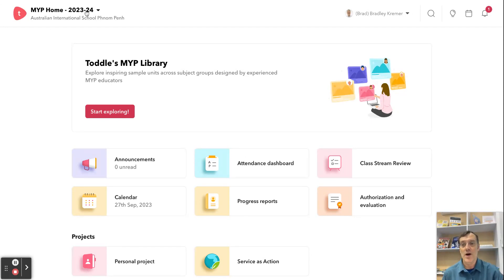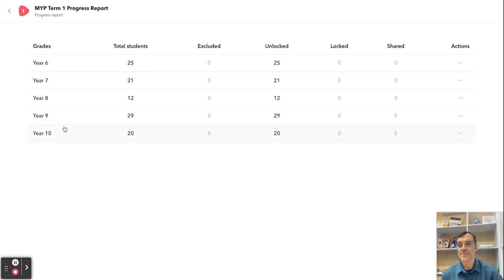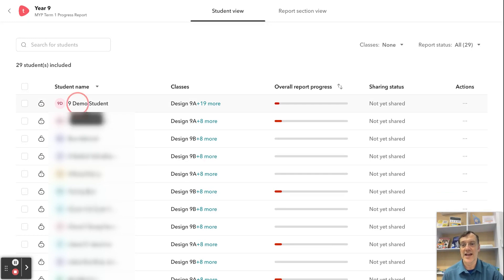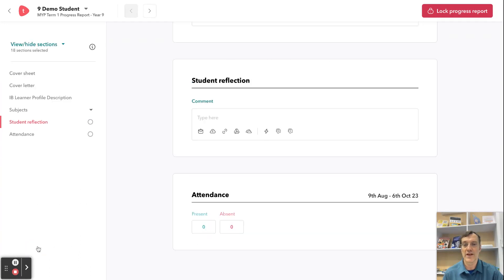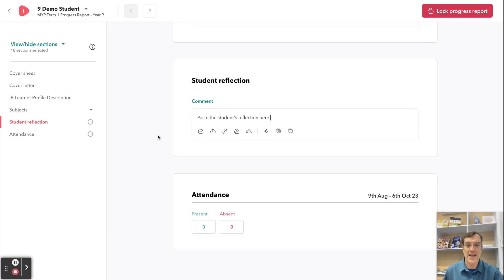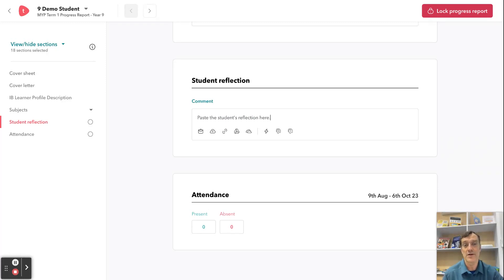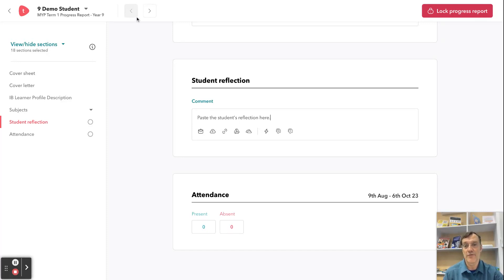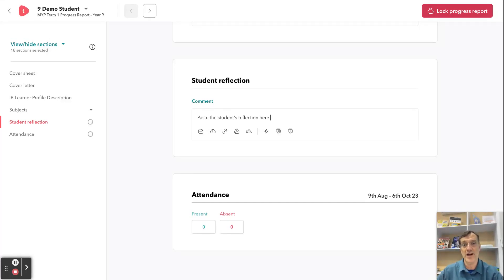How to add MYP student reflections in Toddle progress reports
Here's a quick tutorial about adding student reflections to the MYP progress report your school has set up in Toddle. My school has chosen to rename the progress report's "homeroom teacher comment" as "student reflection." We have asked students to write a holistic reflection addressing a few subject areas at the same time: achievements or progress to celebrate, target areas for growth during future academic terms, and commentary about their use of Approaches to Learning (ATL) skills in their achievements and in the strategies they should use to address the areas for growth.